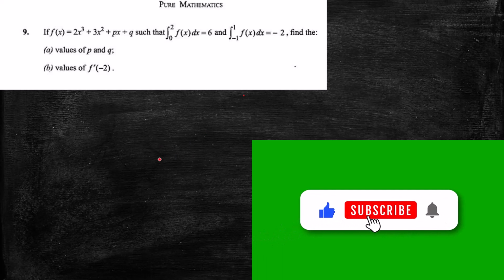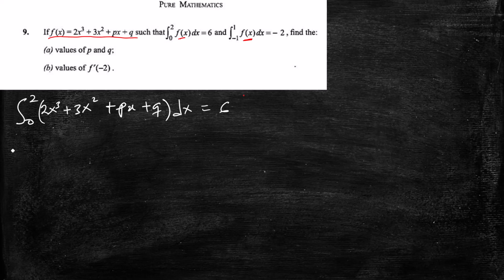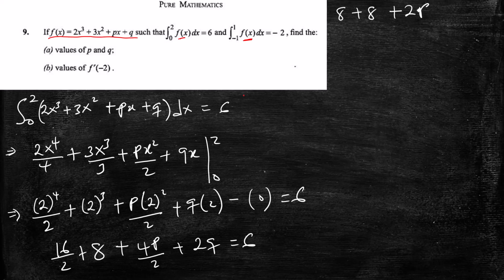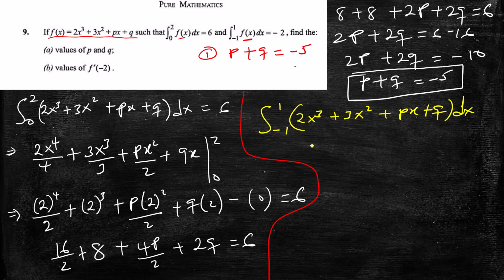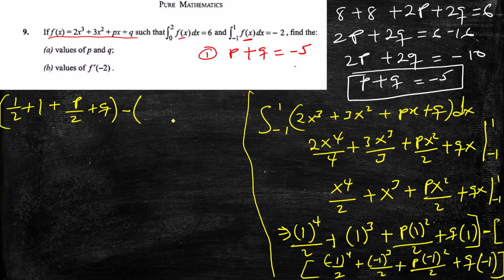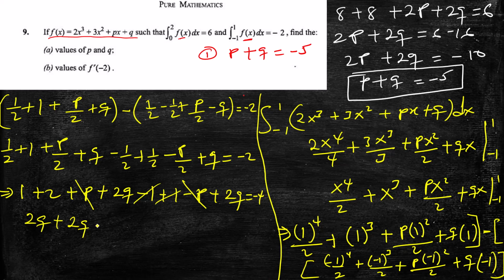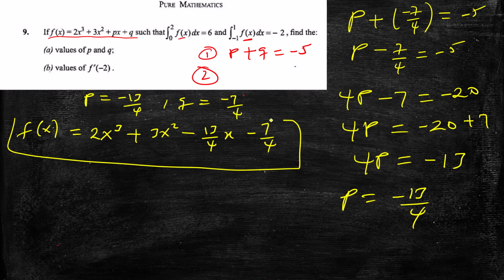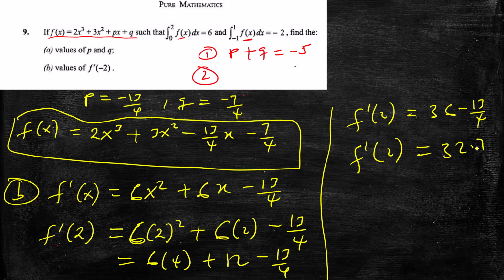WASSCE 2024 (NIGERIA ) Q9 | ELECTIVE MATHEMATICS